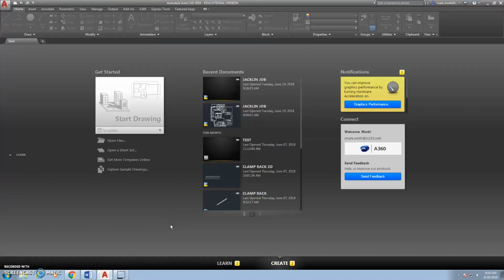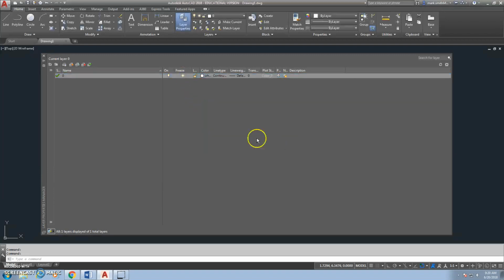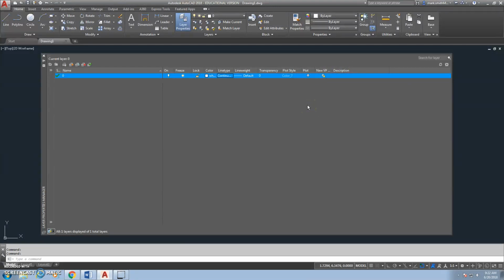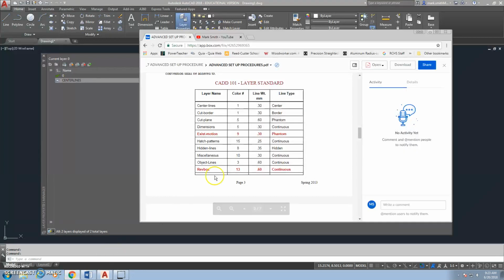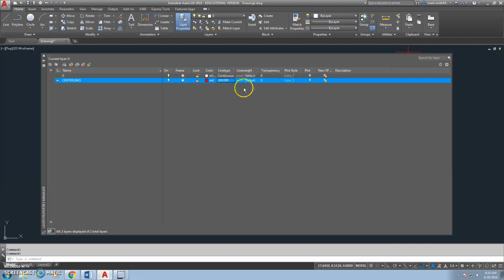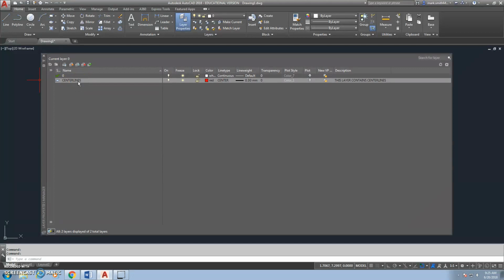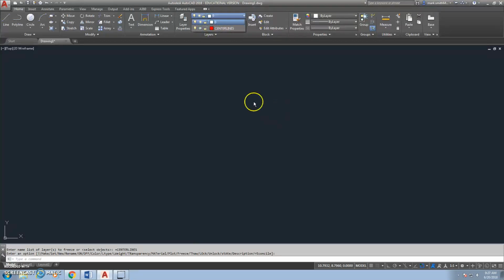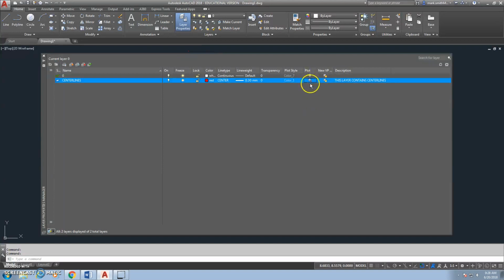AutoCAD How to create and manage layers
This video describes the basics about creating and managing the layers inside of your drawing.